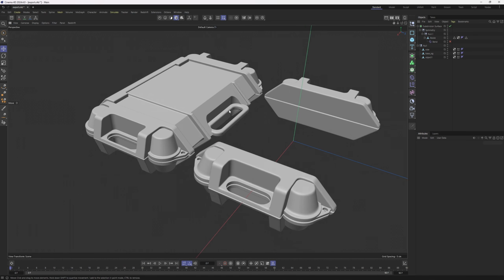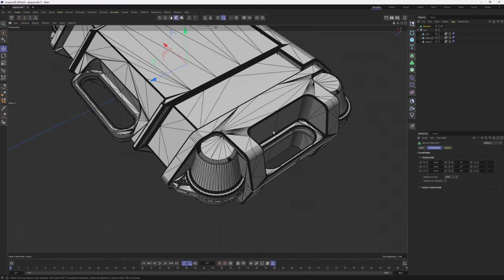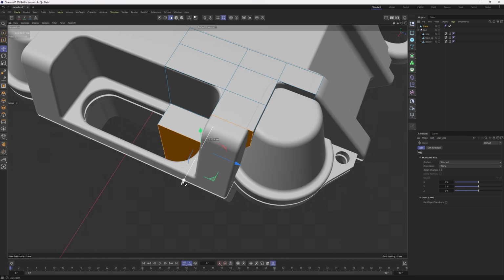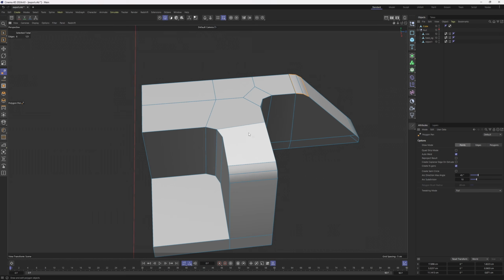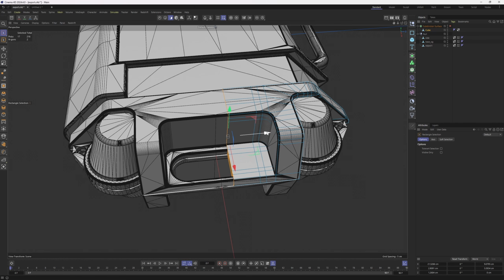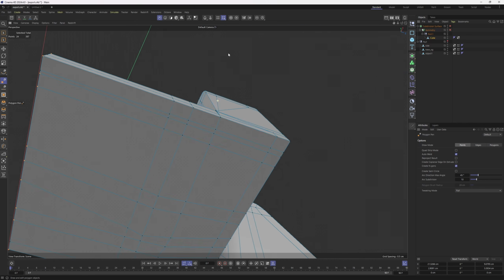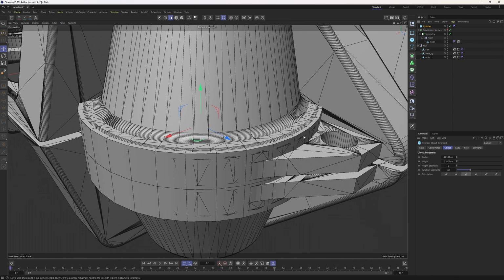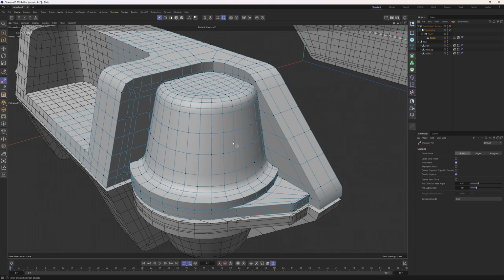CAD to SubD Ready Models in Cinema 4D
02:20 CAD settings
03:05 Grouping and scaling
03:49 Polygonpen and Remesh problems
06:17 Modeling the rough shape
09:57 Beveling
11:55 Mesh cleaning
13:11 How to get perfect roundings
16:22 Mirroring/Symmetry
17:50 Sharpening edges ( Supporting Edges )
23:08 Merging cylindirical details